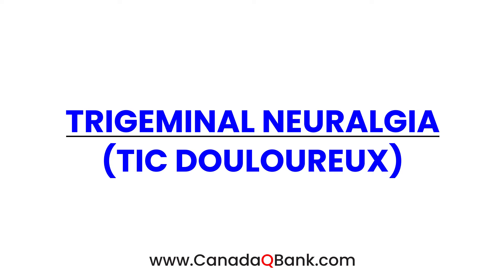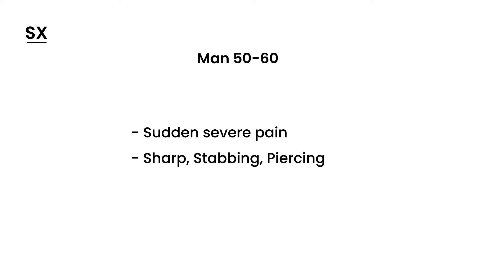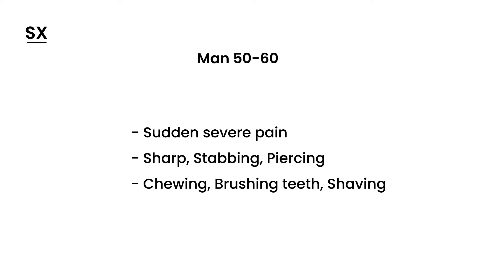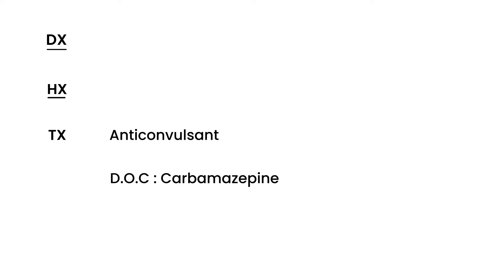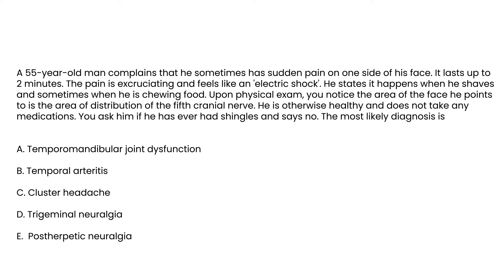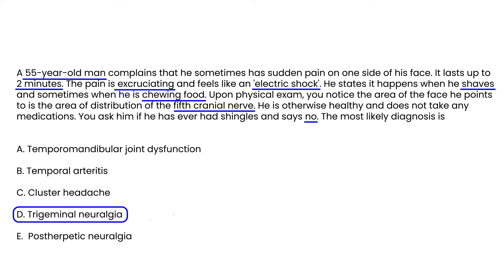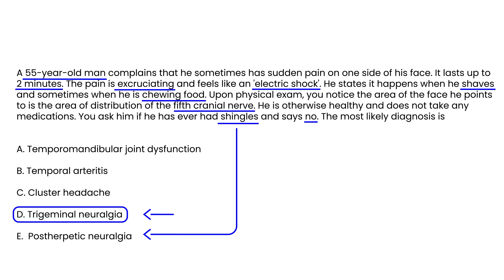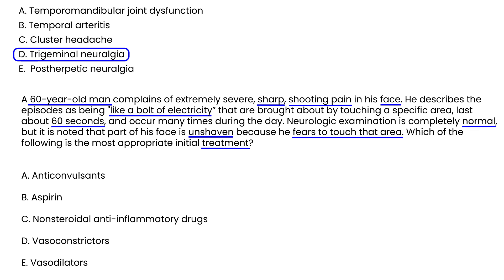Trigeminal Neuralgia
@4:25: For all patients with suspected TN or those with recurrent attacks of pain limited to one or more divisions of the trigeminal nerve and no obvious cause, neuroimaging (MRI or CT) is needed to help determine the mechanism.

ks to prepare for the AMC CAT, MCCQE, PLAB, SMLE and the USMLE.